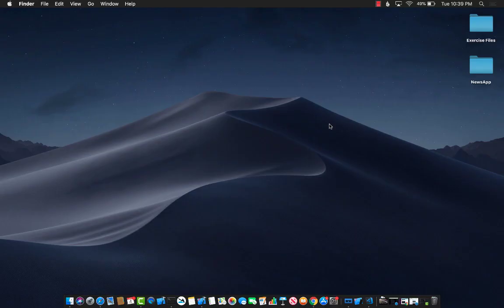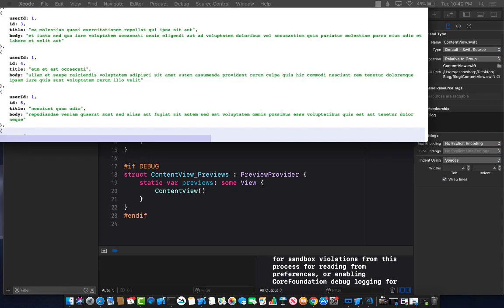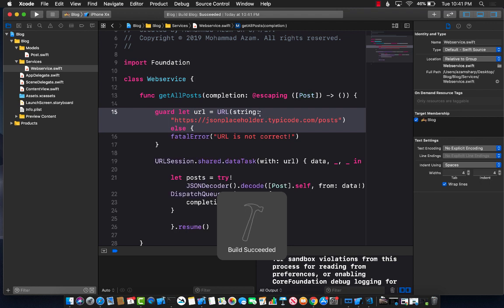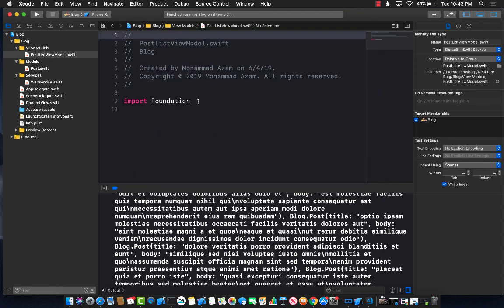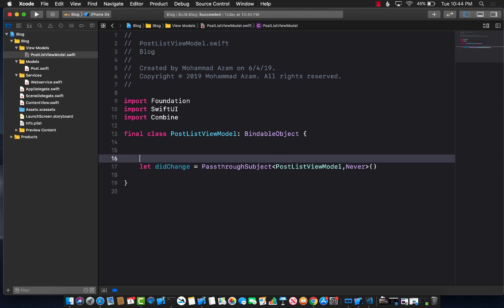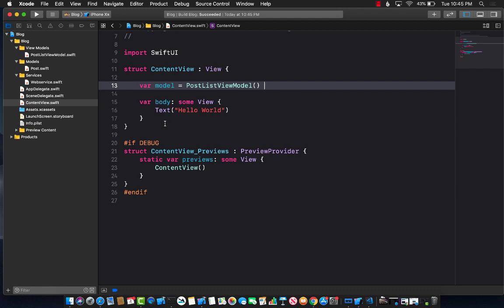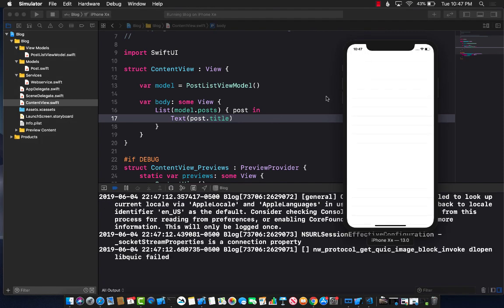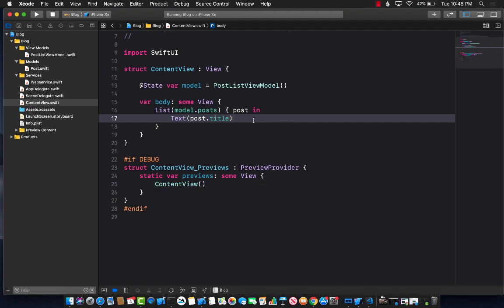Fetching Data from Web API and Displaying Using SwiftUI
In this video, Mohammad Azam is going to demonstrate how to fetch and display data from a Web API using SwiftUI and Combine Framework.

UPDATE:
In the video I was using @State with the model instance. Please use @ObjectBinding since the data is coming from external source. Thanks!

Get courses from Big Mountain Studio:

1. Combine Mastery in SwiftUI

2. SwiftUI Animations

3. SwiftUI Views Mastery

4. Visual Swift Memory Mastery

5. Working with Data in SwiftUI

6. SwiftUI in UIKit Weekened Kickstarter